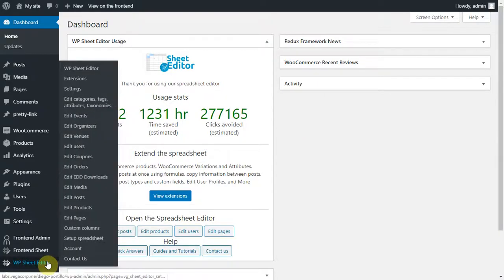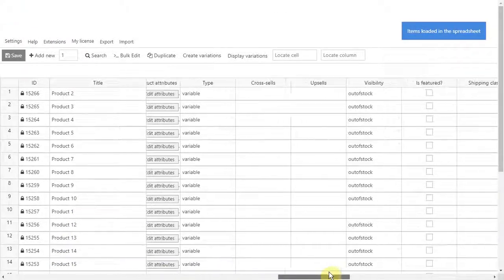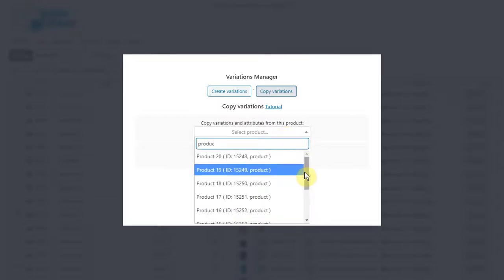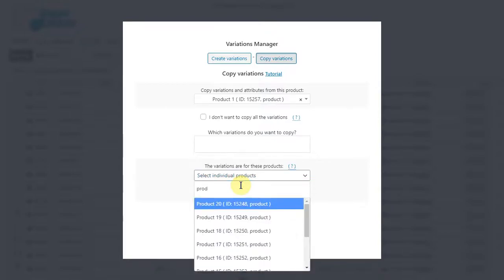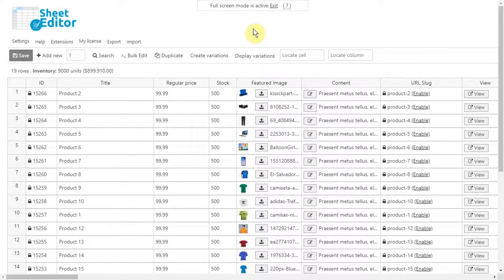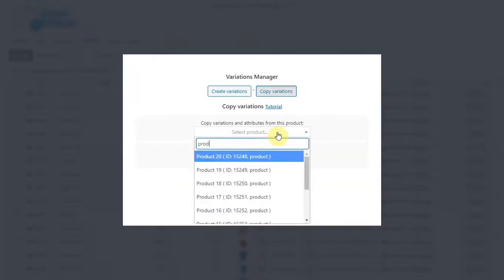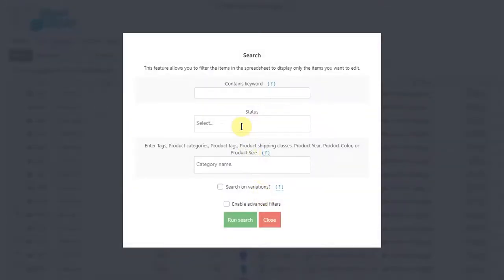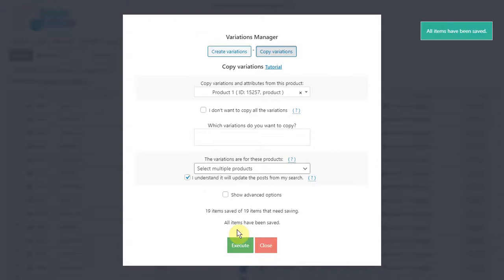WooCommerce - How to Copy Variations Between Products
We show you how to quickly copy all variations from one product to hundreds of products using the WooCommerce Products Spreadsheet plugin. This WordPress plugin allows you to edit thousands of products in seconds and save a lot of time.

This is what you'll learn in this tutorial:

1- Copy variations from one product to another
2- Copy variations from one product to 100 products

With this WordPress plugin, you don't need any snippets to apply bulk changes in WooCommerce. You just need some clicks to bulk edit your products.

Background Music